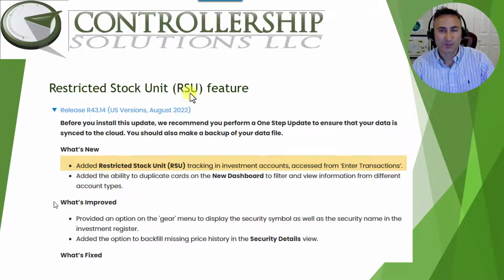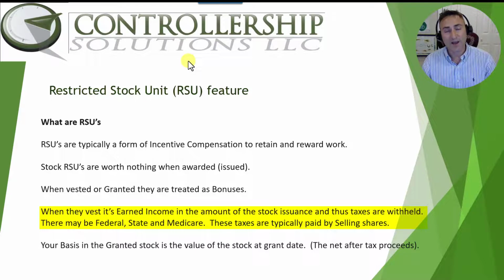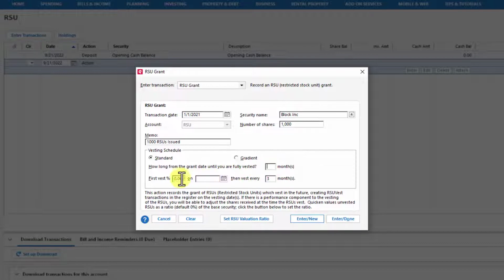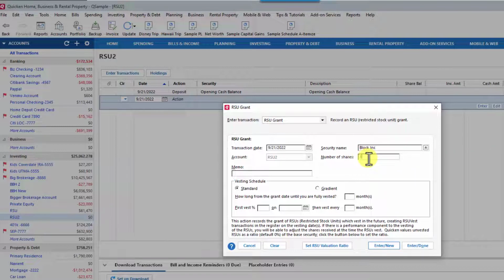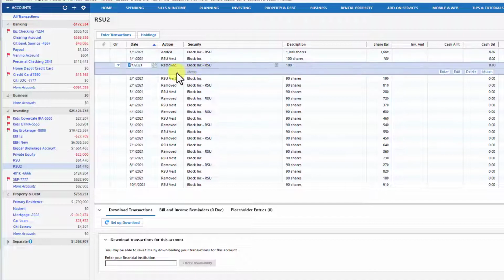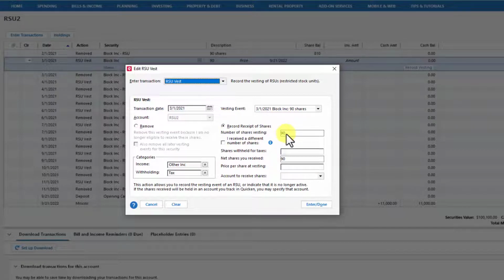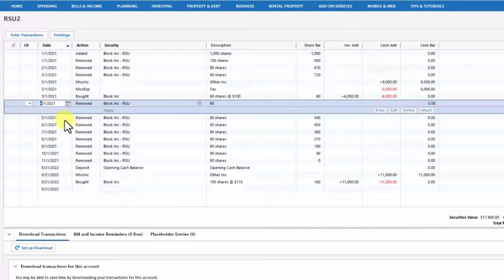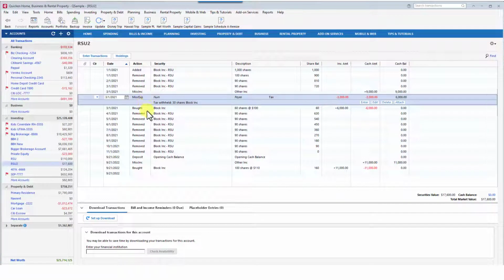Tracking RSUs (Restricted Stock Units) in Quicken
Reviewing and Demo of new Quicken functionality for RSUs (Restricted Stock Units).  This video reviews RSUs, Quicken functionality and reviews the pros/cons of using Quicken to track RSUs.